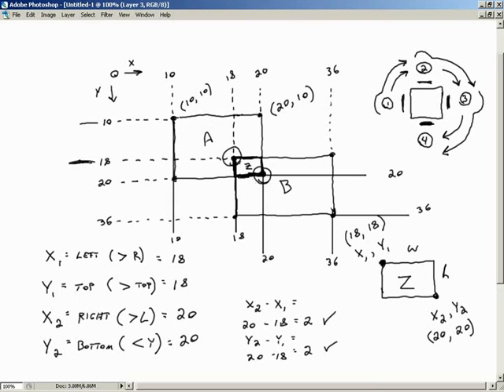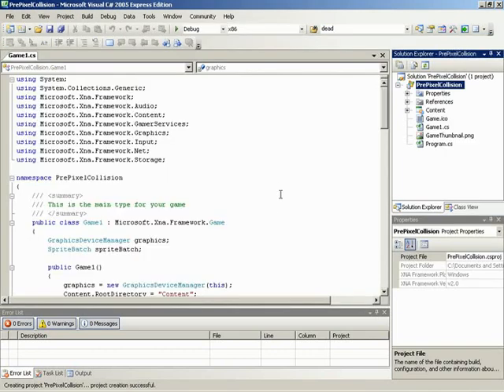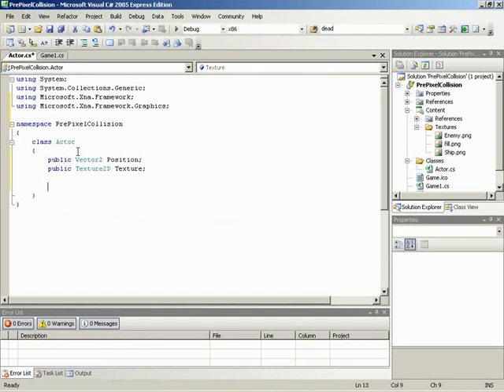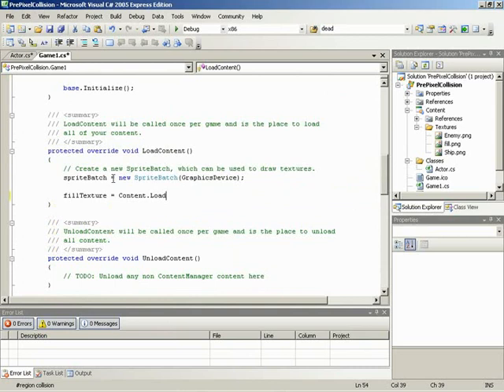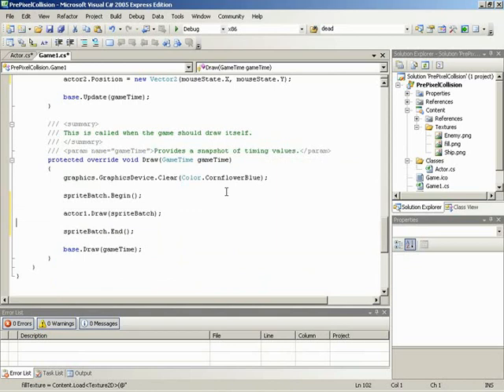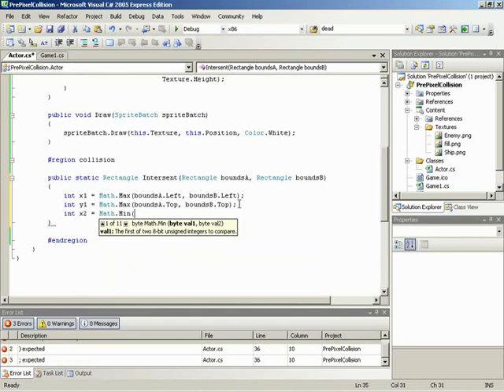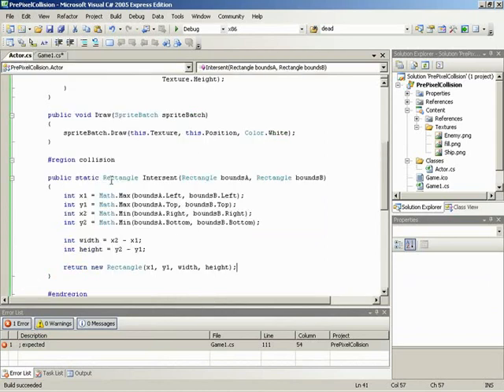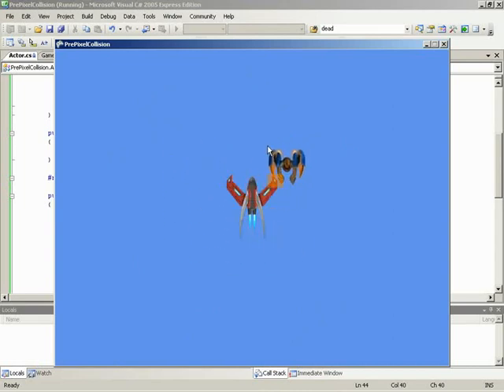🔴 Per Pixel Collision Detection (4) • Space Fighter Game • XNA and C# Game Dev • MonoGame • (Pt. 35)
Learn XNA (MonoGame) C# Programming - Space Fighter Game - Per Pixel Collision Detection (4).

This video has you create an application that will serve as a proof of concept for checking if one pixel has collided with another.